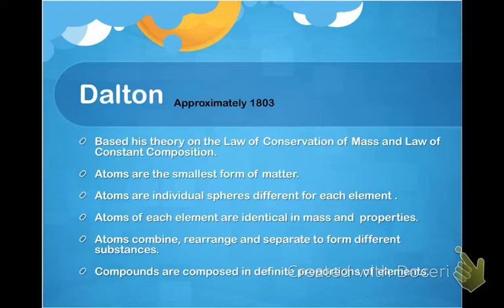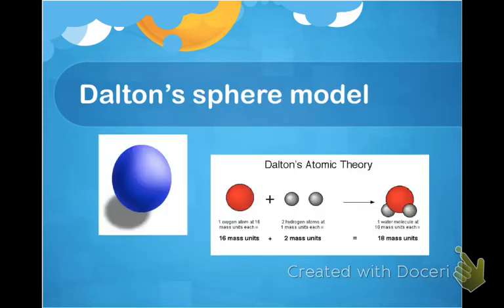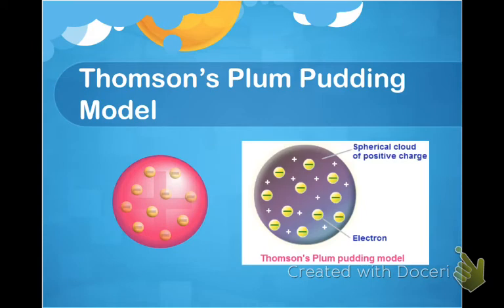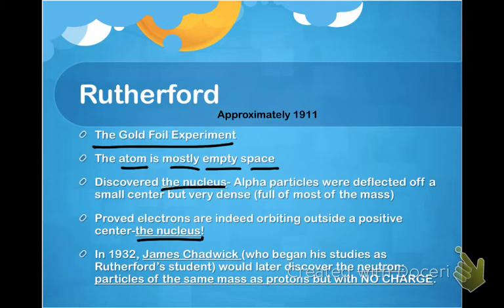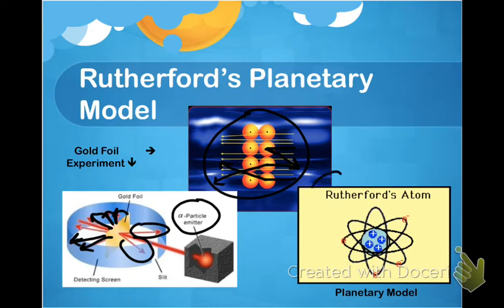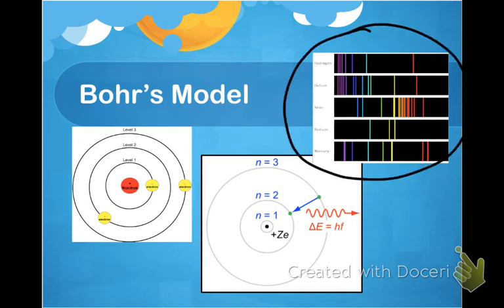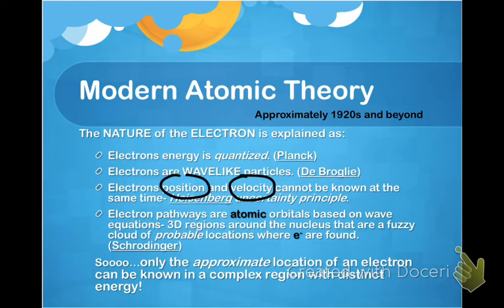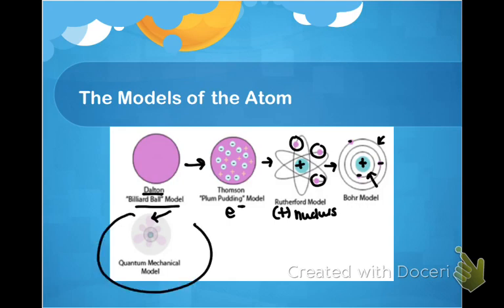Snapshot of Atomic History